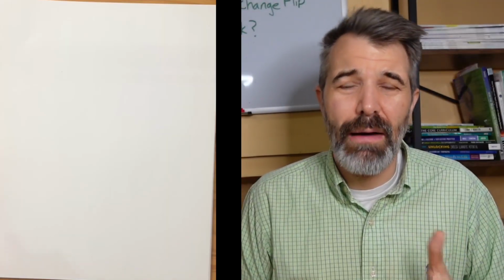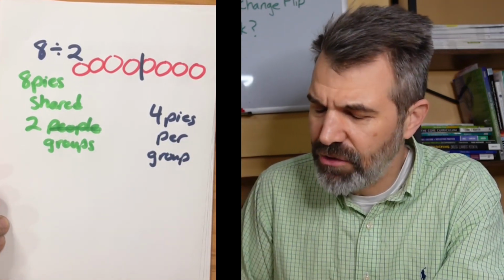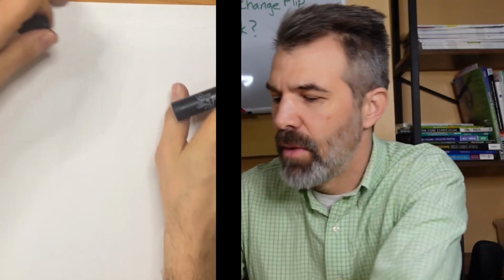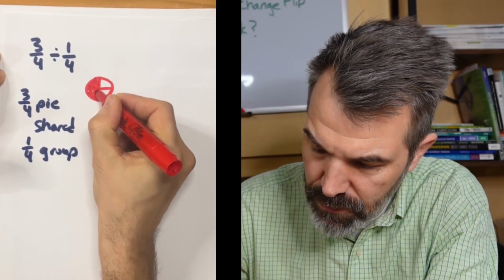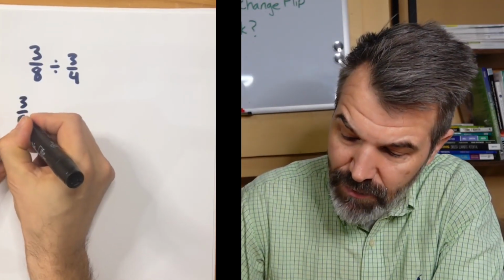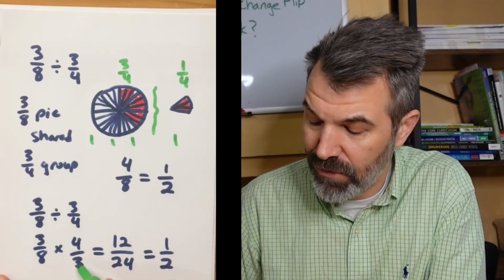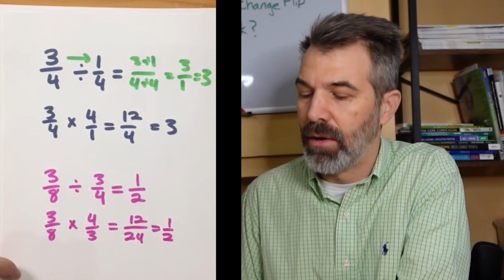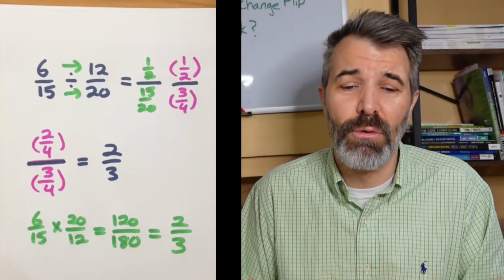Why does "Keep-Change-Flip" actually work?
We know the rules... but do we know the "Why"?

Most of us were taught to divide fractions using procedures like "Keep-Change-Flip" or "Multiply by the Reciprocal." These rules definitely work, but for many students, they remain "math magic"—tricks to memorize rather than concepts to understand.

In this video, I’m not here to tell you to stop using those phrases. Instead, I want to explore the conceptual bridge between those rules and what’s actually happening on the paper.

What we explore in this session:
-The Power of Context: Using a "Pie Sharing" scenario to make division feel intuitive.
-Visualizing the Math: Using physical math tiles to see 3/4 divided by 1/4 in action.
-Connecting the Dots: How we move from sharing real-world items to the algebraic equations and rules taught in school.
-Building Confidence: How giving students a "why" helps them apply the "how" more effectively.

And a BONUS... At the end of the video, we look at a math rule that many of us were told was "incorrect" or "not allowed." We’ll look at why you actually can divide the numerator by the numerator and the denominator by the denominator—and why it’s a great way to test a student's conceptual grasp.

Timestamps:
0:00 - Is Keep Change Flip just a trick?
0:45 - Conceptual Division: How to divide fractions conceptually, with tiles.
3:09 - Conceptual Division: Dividing with Whole Numbers to Understand Fractions (8 divided by 2)
5:27 - Fractions Divided by Whole Numbers (1/4 divided by 2)
8:24 - Fractions Divided by Fractions (1/4 divided by 1/2)
11:32 - Fractions Divided by Fractions (3/4 divided by 1/4)
15:46 - Contextually Dividing Fractions by Fractions (3/8 divided by 3/4)
20:45 - Back to Dividing Fractions with Tiles
21:50 - Bonus: Can we divide straight across?